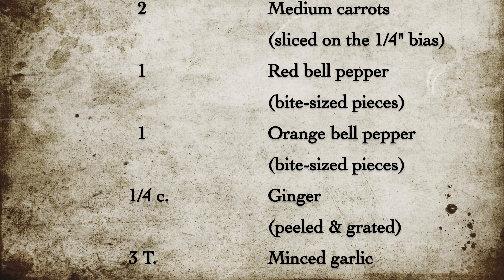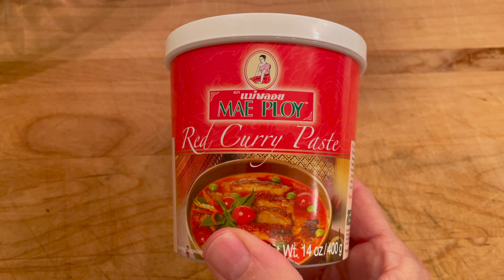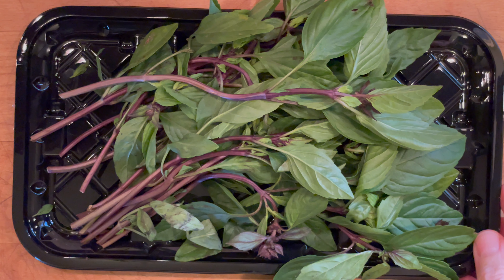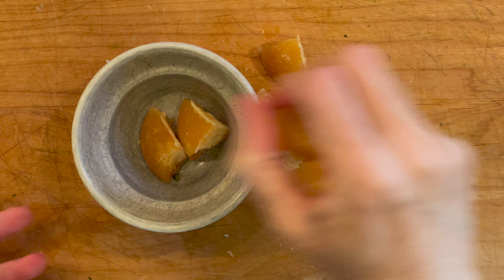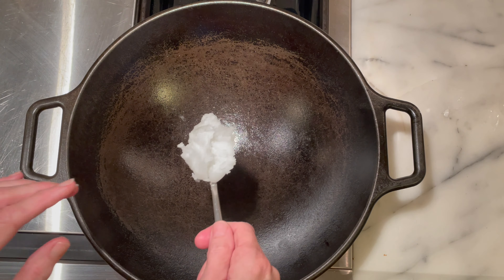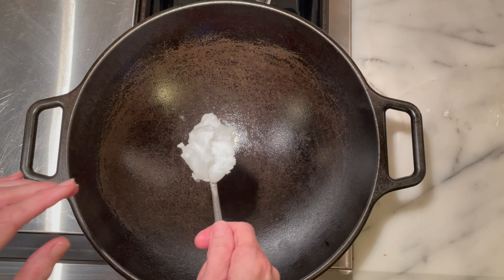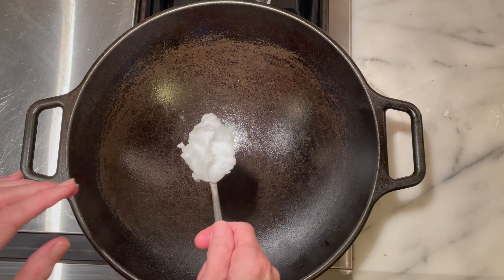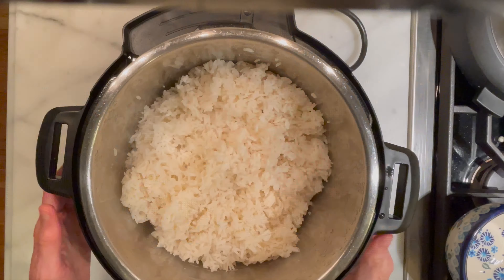How To Make Thai Red Curry With Shrimp & Vegetables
Love Thai red curry?  Think it's too difficult to make?  Think again!

This Thai red curry with shrimp and vegetables is better-than-restaurant good and SUPER easy.  Make it and watch your dinner guests dig through the trash, looking for take out containers.  Spoiler alert: they won't find any! Because YOU made this delicious goodness happen.  Good for you!

Now let's get cooking.

Ingredient List:

      1 lb         Raw shrimp (peeled & tails removed)
      3 T.         Coconut oil  (or any neutral oil)
       1/2        Medium Onion  (thinly sliced)
         2          Medium carrots (sliced on the 1/4" bias)
         1          Red bell pepper (bite-sized pieces)
         1          Orange bell pepper (bite-sized pieces)
     1/4 c.      Ginger (peeled & grated)
       3 T.        Minced garlic
      6 - 8        Kaffir lime leaves (bruised & torn)
      1/2 c.     Thai basil leaves (rough chopped)
      3 - 4 T.    Red curry paste
        3 T.        Fish sauce
       1/4 c.     Lime juice (+ zest)
      3 - 4 T.    Palm sugar (can sub. brown sugar)
       1 can     Coconut cream
      1 can      Coconut milk
     1 bunch   Kale leaves (separated fm ribs  & roughly torn)
         4 c.       Jasmine Rice
         4 c.      Water
        1.5 t.     Salt

If you make this curry, I'd love to hear how it turned out.  Drop me a note in the comment section below.